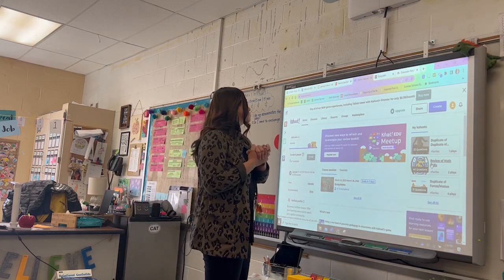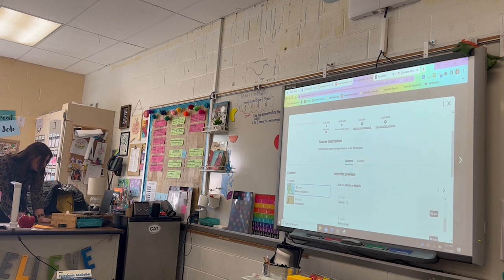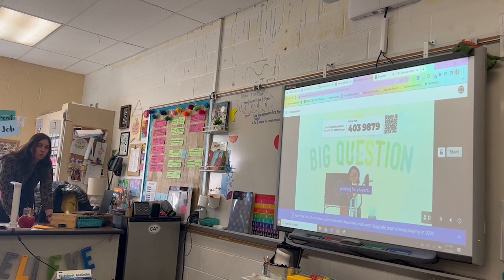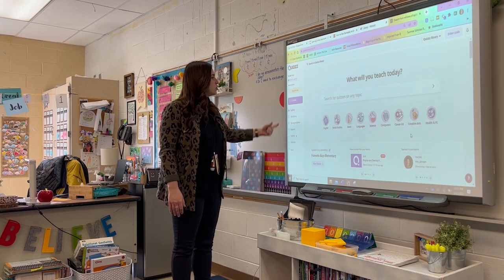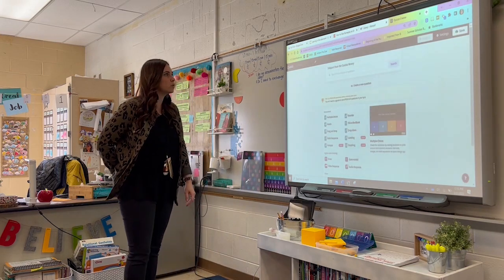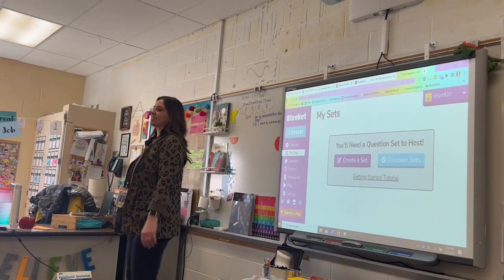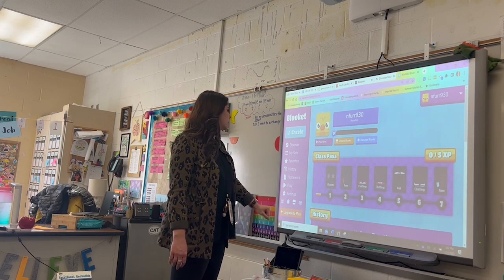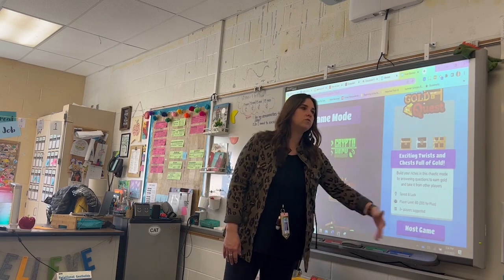Learning in Disguise